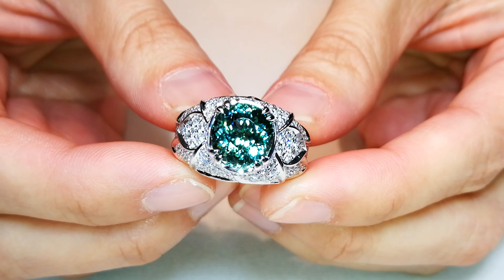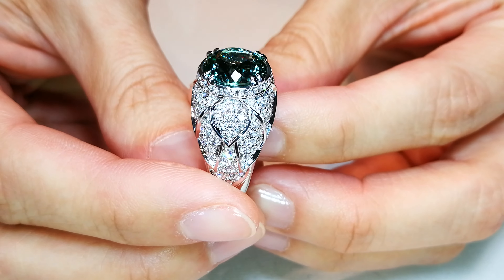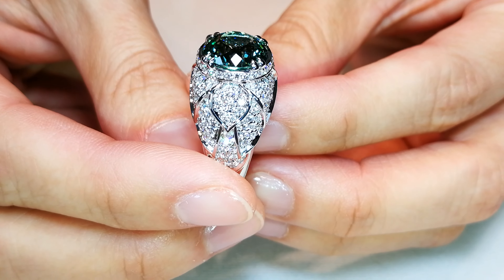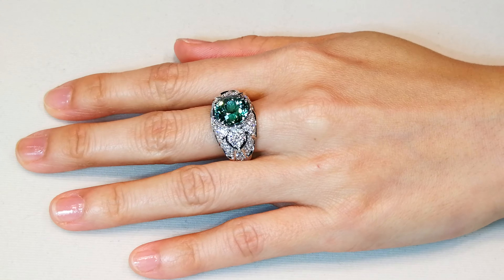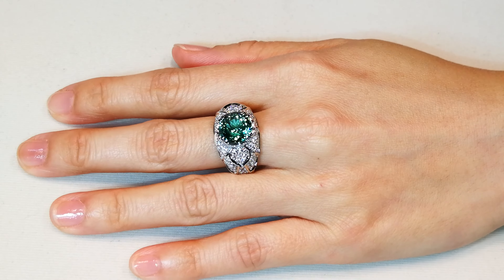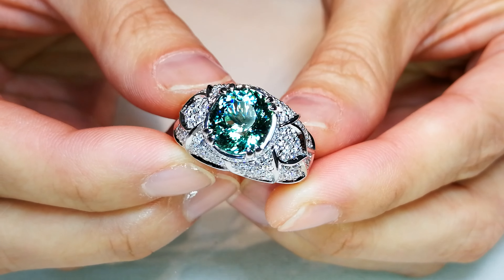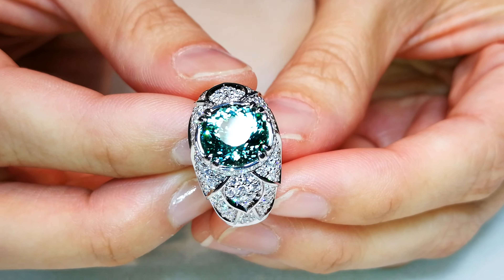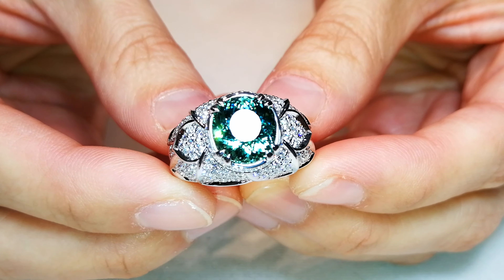Paraiba Tourmaline Ring at 4.64 carats by Kat Florence. KF06174